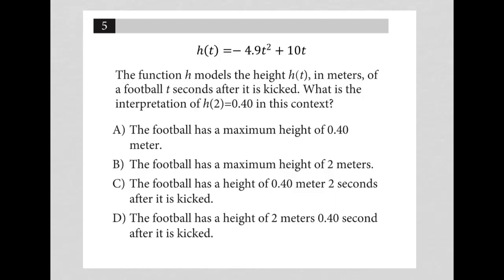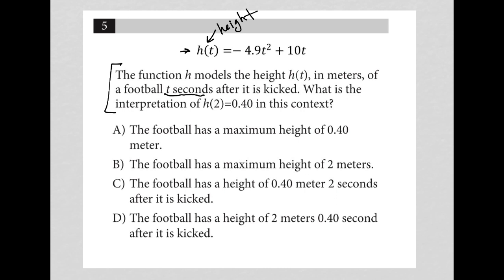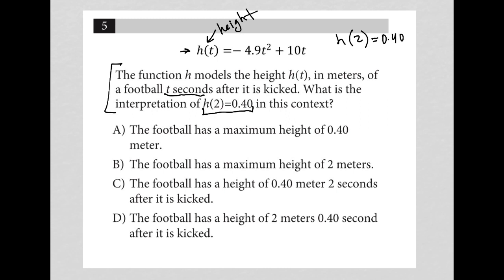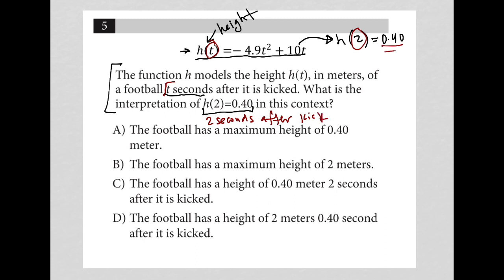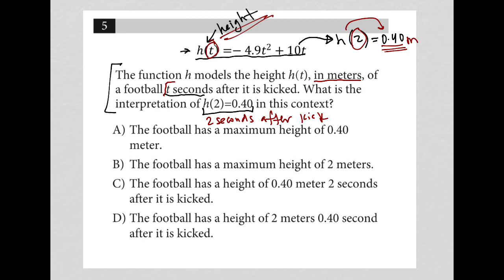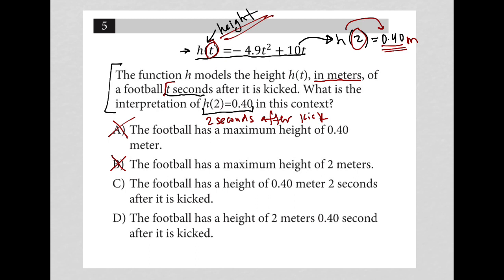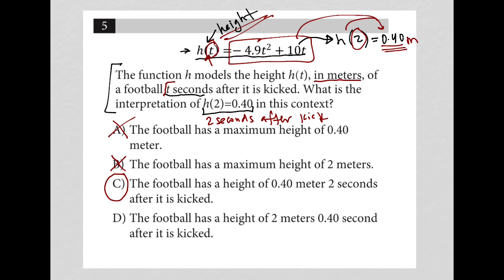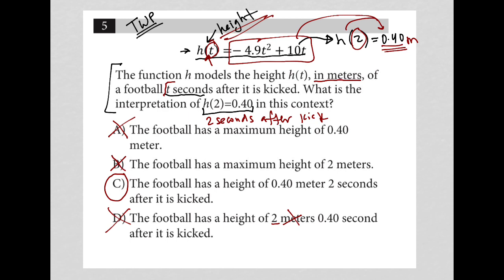h(t) = -4.9t^2 + 10t. The function h models the height h(t), in meters, of a football t seconds..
Official March 2023 SAT Section 3 Question 5:

h(t) = -4.9t^2 + 10t.  The function h models the height h(t), in meters, of a football t seconds after it is kicked.  What is the interpretation of h(2) = 0.40 in this context?